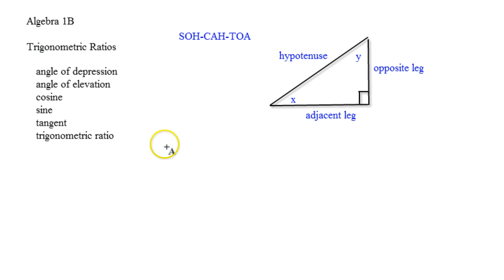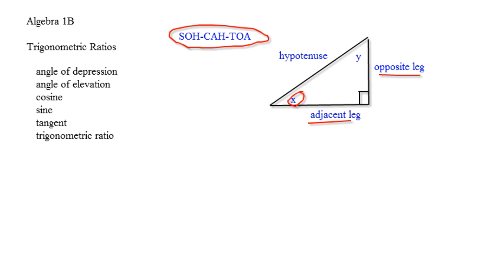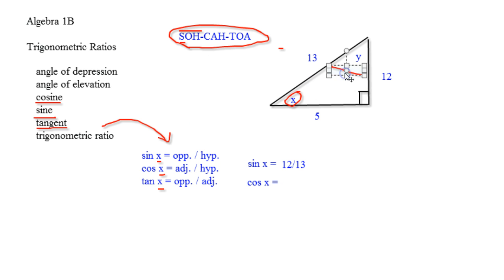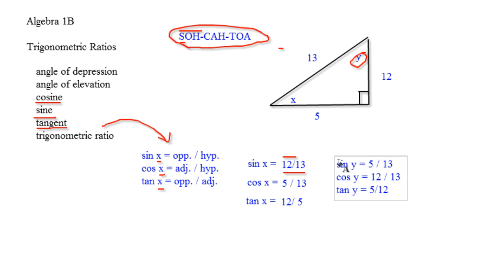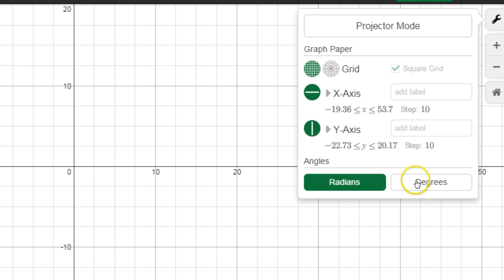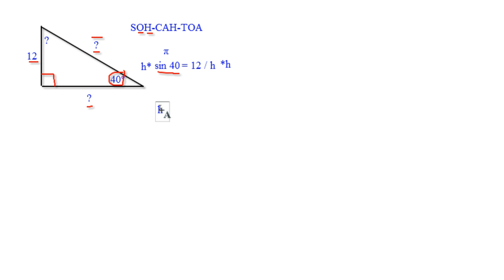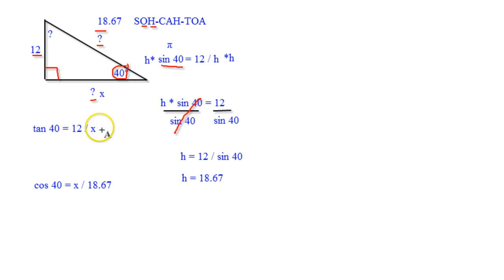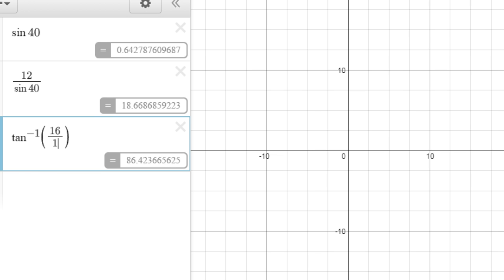Algebra 1B - Trigonometric Ratios